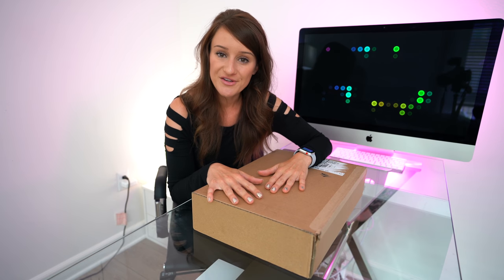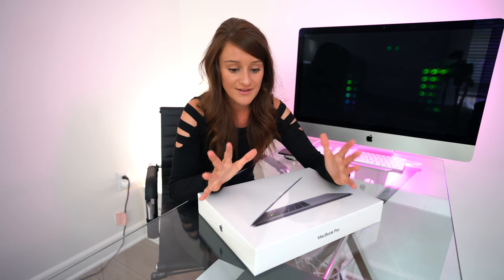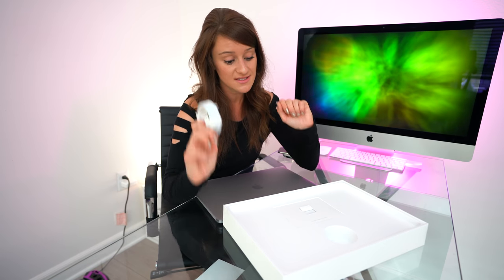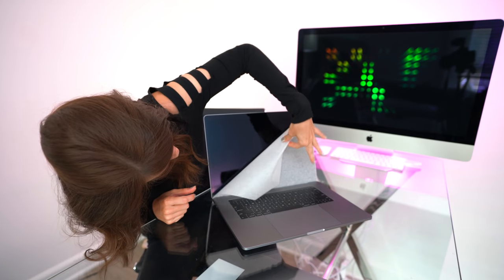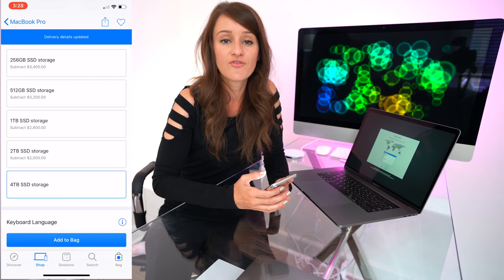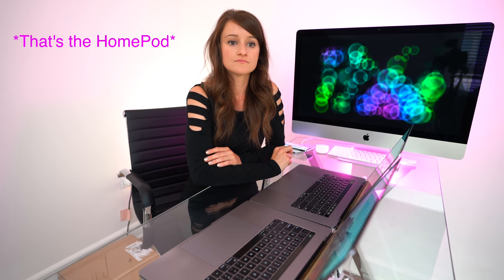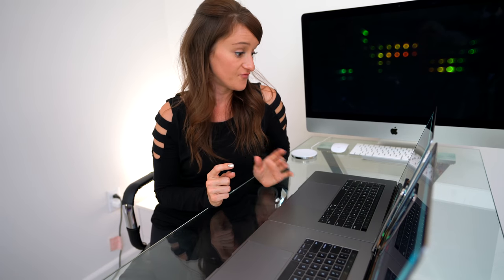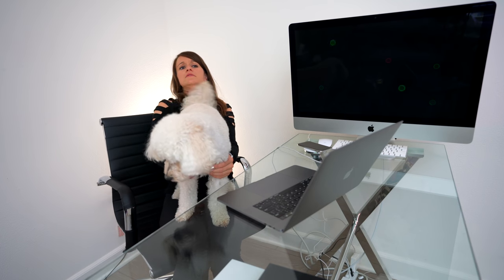Unboxing My $8000 MacBook Pro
Unboxing the new 2018 MacBook Pro and first impressions!
INSTAGRAM + TWITTER: @jennaezarik
➡️ Favorite Products
📸 (New Camera) Sony A7R iii
📸 This Lens
📸 Sony a 6500
❤️ Sony RX 100 V
🤑Referrals
🍫Postmates $100 free delivery code: PW2G2
🚗 Washos $10 off car wash: 07d04
🙌🏼 Soothe $30 off massage: FPBYF